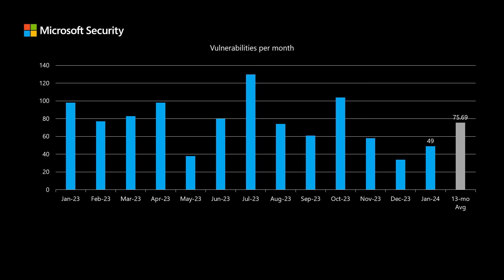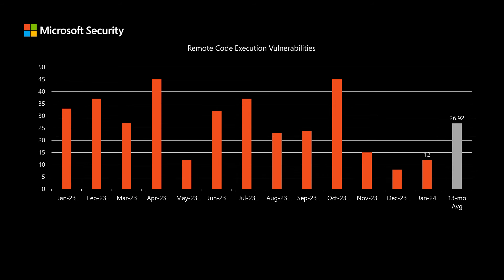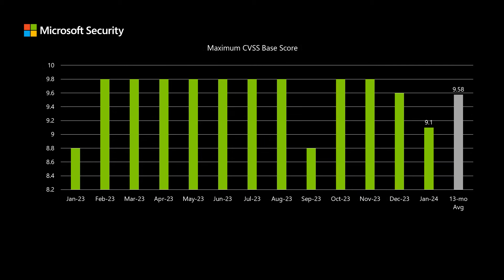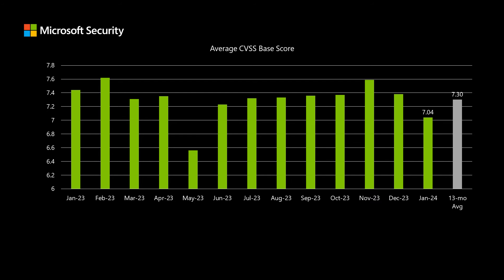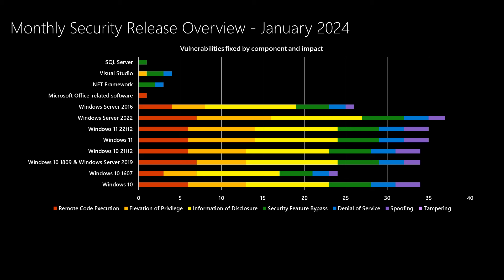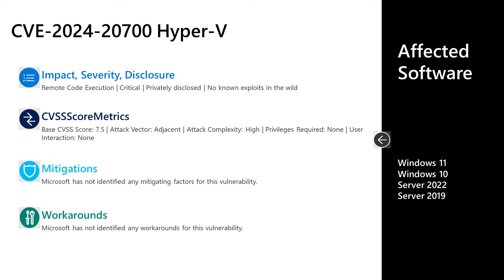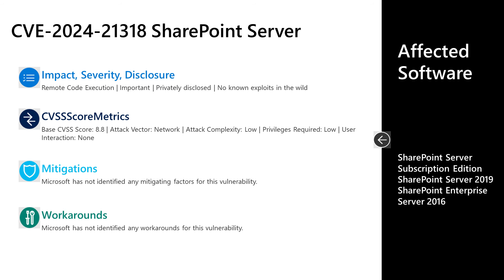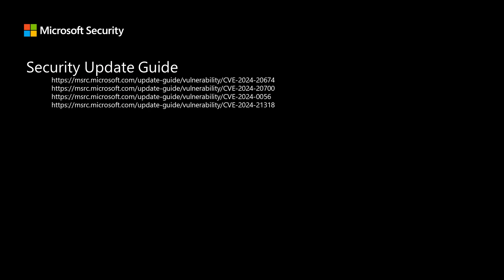Security Update Release Summary January 2024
Our January mini-briefing video includes an overview of the release and then a discussion of a few items from today's release.

00:50 - Overview
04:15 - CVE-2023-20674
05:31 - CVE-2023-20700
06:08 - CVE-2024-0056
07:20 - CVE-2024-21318